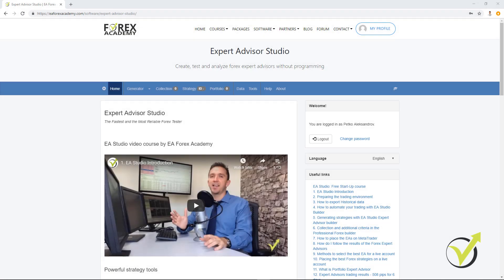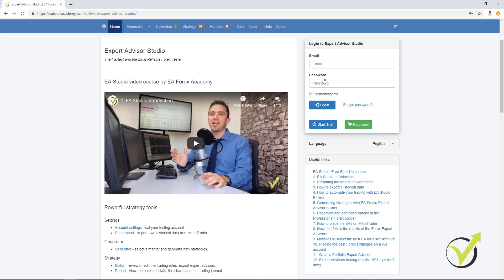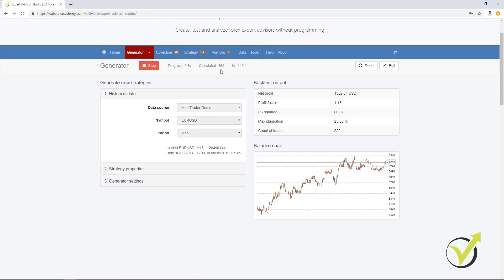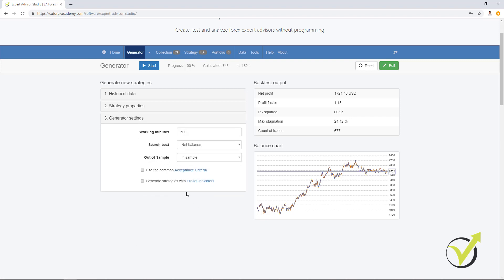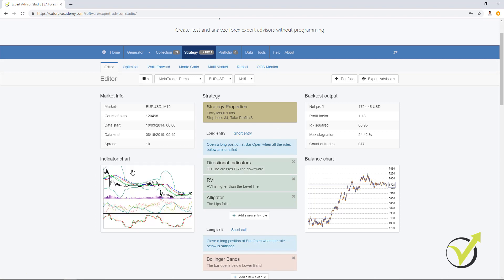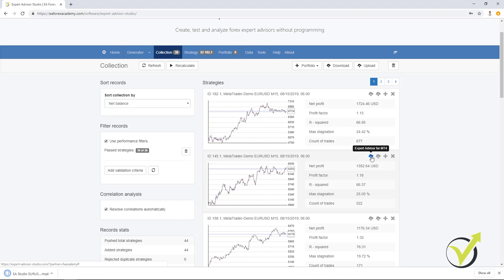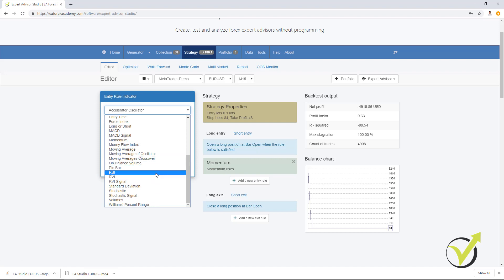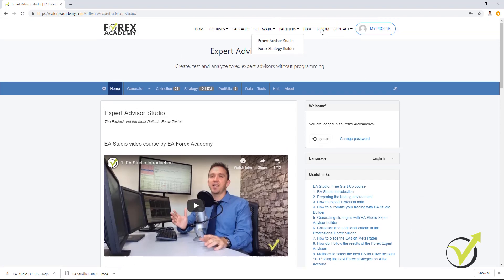Expert Advisor Studio - Overview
An overview is a free lecture from the free Online trading course: Expert Advisor Studio Start-Up.

Expert Advisor Studio is a professional program for algorithmic trading on the Forex market. It allows traders to automate their trading without programming skills. It is suitable for beginners and advanced traders.

My name is Petko Aleksandrov, and I will teach you how to use the Expert Advisor Studio software. I have been trading on the Forex market for more than 10 years. I look for the best platforms, systems, and programs to use. Expert Advisor Studio is one of the programs that I use daily in my trading.

Expert Advisor Studio is web-based. You can use it on your computer, laptop, tablet, even phone, and since it is web-based, you can use it on different browsers, which will help you to generate strategies for different assets or different time frames at the same time.

In the Expert Advisor Studio, you will see:

*the Generator. This is where we can generate strategies over different historical data from the brokers.
*the strategy properties, from here you can set how many entry lots you want to trade, you can enter any number, and then you have the range for the Stop Loss and Take Profit.
*the Out of sample
*Acceptance criteria from where we actually filter all these strategies that are being generated.

� If you have any questions, please, write in our trading Forum, where Petko Aleksandrov will answer you within 12 hours.